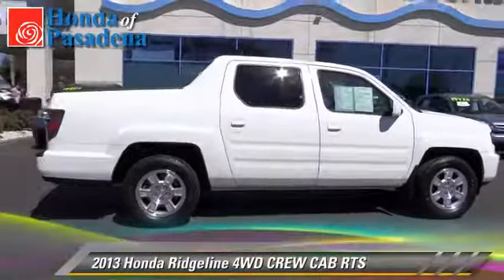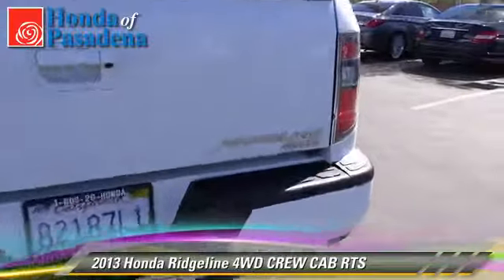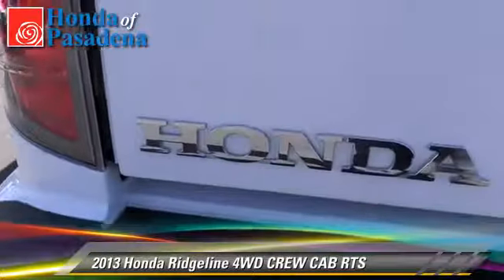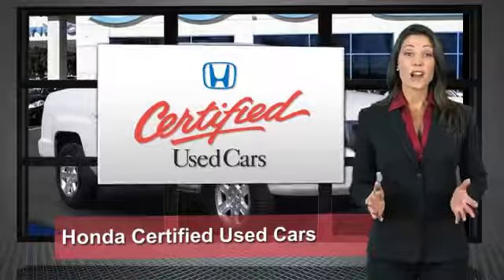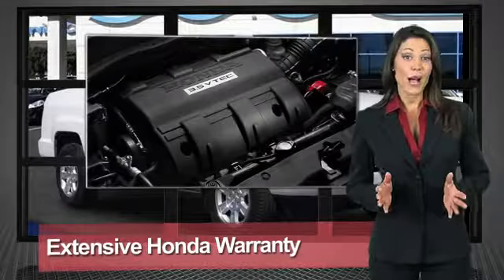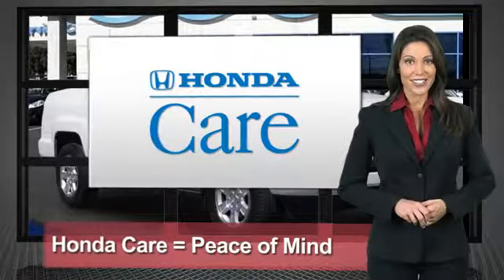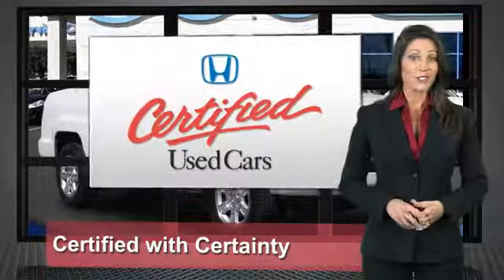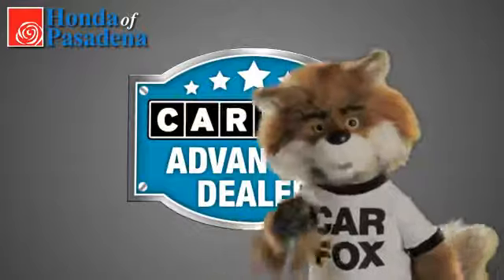Used 2013 Honda Ridgeline 4WD RTS - Pasadena, Los Angeles, Glendale, Alhambra, Cerritos, Orange, CA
2013 Honda Ridgeline 4WD CREW CAB RTS

$24,548

Color: WHITE
Engine: 6 - CYL.
Transmission: AUTOMATIC
Miles: 29843
VIN: 5FPYK1F43DB001638
Stock: 150019A

This vehicle features: 4WD, AIR BAGS, AIR CONDITIONING, ALLOY WHEELS, AM/FM STEREO, AUTO CLIMATE CONTROLS, AUTO SENSING AIRBAG, AUTOMATIC STABILITY CONTROL, BACK UP CAMERA, BLUETOOTH WIRELESS, CHILD RESTRAINT SEAT, CRUISE CONTROL, CUP HOLDERS, CURTAIN AIR BAGS, DUAL FRONT AIR BAGS, DUAL ZONE CLIMATE CONTROL, HEATED SEATS, LOW TIRE PRESSURE WARNING, MP3 CAPABILITY, MULTI COMPACT DISC, POWER DOOR LOCKS, POWER MIRROR, POWER SEAT, POWER WINDOWS, REAR SIDE AIR BAGS, SECURITY SYSTEM, STEERING WHEEL AUDIO CONTROLS, TRACTION CONTROL, TRIP COMPUTER, WINDOW LOCK

HONDA OF PASADENA IS A NEW AND USED HONDA DEALERSHIP PROUDLY SERVICING LOS ANGELES, PASADENA, GLENDALE, ALHAMBRA, CERRITOS, & ALL NEARBY CITIES. THIS WHITE 2013 Honda RIDGELINE IS EQUIPPED WITH A 3.5L SOHC MPFI 24-valve VTEC V6 engine, AUTOMATIC TRANSMISSION, AND RECEIVES AN ESTIMATED 15 City/21 Hwy MPG. CONTACT HONDA OF PASADENA TO SCHEDULE A TEST DRIVE AND TAKE THIS 2013 Honda RIDGELINE HOME TODAY, OR VISIT OUR SHOWROOM CONVENIENTLY LOCATED AT 1965 E. FOOTHILL BLVD, PASADENA, CA 91107. Perfect for the ski season !!. Honda Certified, 4WD, and Gray w/Cloth Seat Trim. Come to the experts! Crew Cab! Are you interested in a simply outstanding truck? Then take a look at this fantastic 2013 Honda Ridgeline. Honda Certified Pre-Owned means you not only get the reassurance of a 12mo/12,000 mile limited warranty, but also up to a 7yr/100k mile powertrain warranty, a 150-point inspection/reconditioning. In these economic times, a quality vehicle at a terrific price like this is more important AND welcome than ever. This Ridgeline is nicely equipped with features such as 4WD, Gray w/Cloth Seat Trim, Honda Certified, Perfect for the ski season !!, 4.53 Axle Ratio, 4-Wheel Disc Brakes, 7 Speakers, ABS brakes, Air Conditioning, Alloy wheels, AM/FM radio, AM/FM/6-Disc In-Dash Audio System, Anti-whiplash front head restraints, Automatic temperature control, Brake assist, Bumpers: body-color, CD player, Cloth Seat Trim, Driver door bin, Driver vanity mirror, Dual front impact airbags, Dual front side impact airbags, Electronic Stability Control, Four wheel independent suspension, Front anti-roll bar, Front Bucket Seats, Front Center Armrest w/Storage, Front dual zone A/C, Front reading lights, Illuminated entry, Low tire pressure warning, MP3 decoder, Occupant sensing airbag, Outside temperature display, Overhead airbag, Overhead console, Panic alarm, Passenger door bin, Passenger vanity mirror, Power door mirrors, Power driver seat, Power steering, Power windows, Rear anti-roll bar, Rear reading lights, Rear seat center armrest, Rear step bumper, Remote keyless entry, Security system, Speed control, Speed-sensing steering, Split folding rear seat, Steering wheel mounted audio controls, Tachometer, Tilt steering wheel, Traction control, Trip computer, and Variably intermittent wipers. STOCK #: 150019A 2013 Honda Ridgeline 4WD Crew Cab RTS CD PLAYER ALLOY WHEELS POWER WINDOWS AT HONDA OF PASADENA, OUR GOAL IS TO SELL THE BEST VEHICLES AT THE LOWEST PRICES AND TREAT OUR CUSTOMERS WITH RESPECT. AS A CALIFORNIA HONDA DEALER, WE BELIEVE WHEN YOU CHOOSE HONDA OF PASADENA YOU ARE MAKING THE RIGHT CHOICE.

[DFIN:3:3187573:A:1272:95425CA0:96907d1dafe50d6bb0624a6cea34afea]